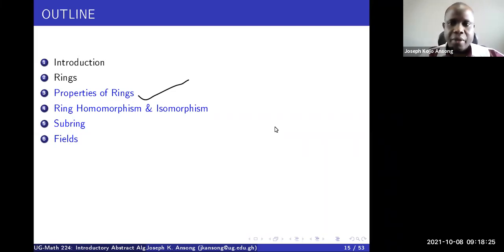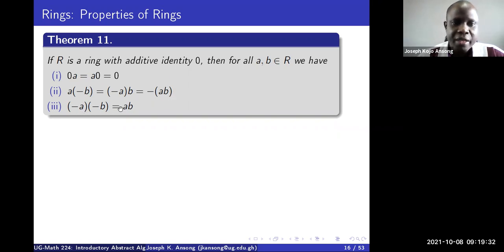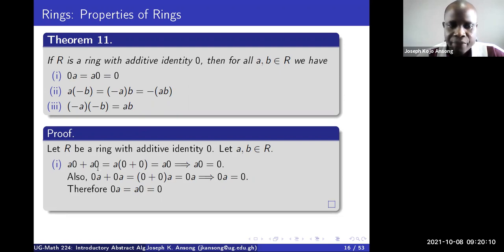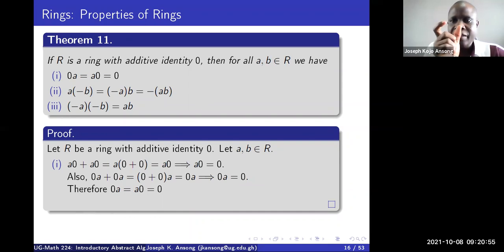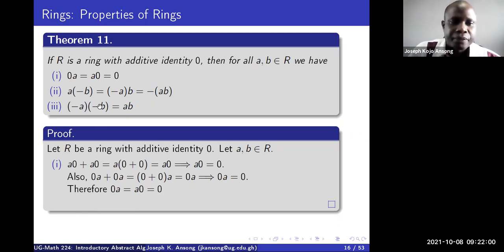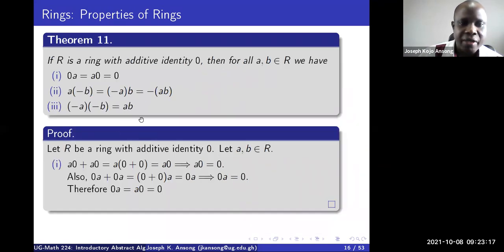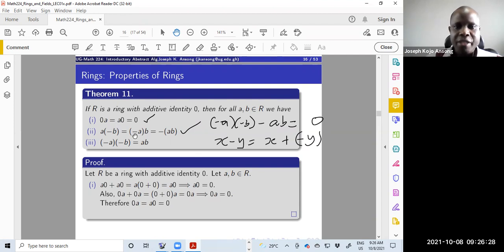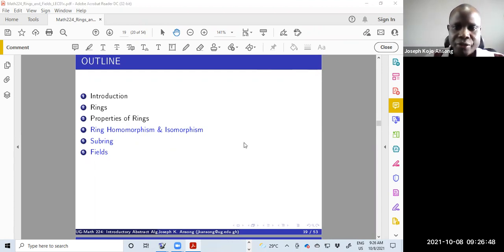MATH224-LEC18: Rings - Basic Theorem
Abstract algebra: This short lecture gives a proof of one of the basic theorems of rings.